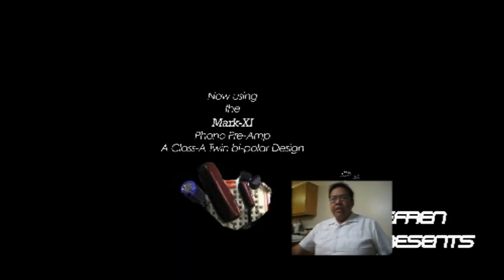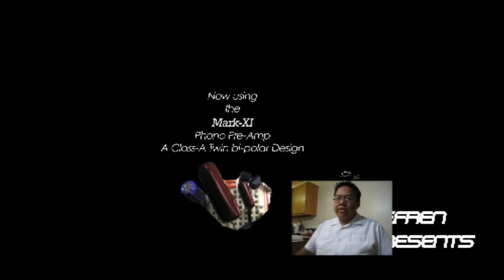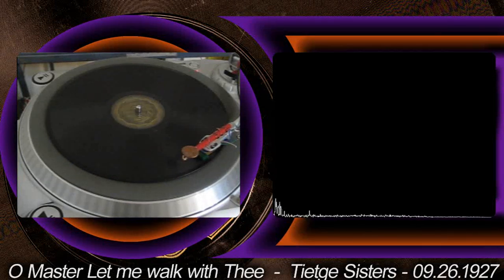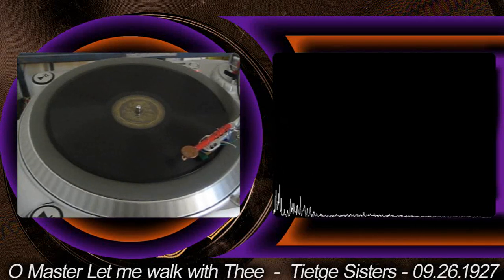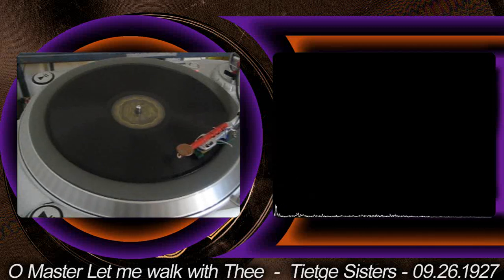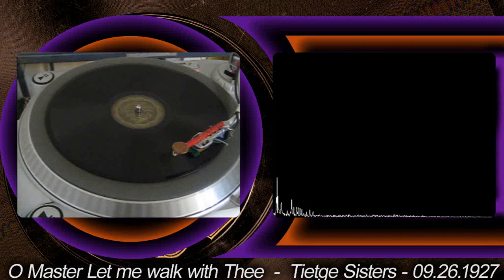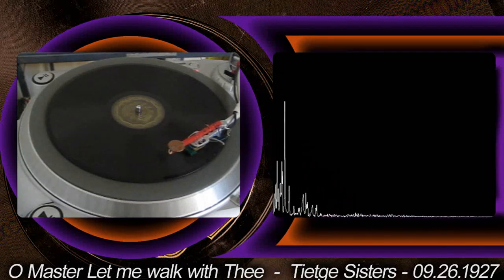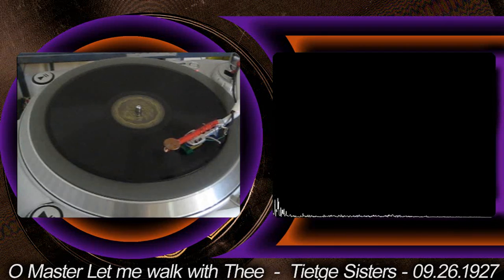Class A Amplifiers and 78 RPM Records - O Master Let me walk with Thee - 1927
An explanation of a "DIY" do it yourself Solid state "darling pair" transitor phono preamp/amplifier for 78 RPM records biult from $20 of radio shack parts.